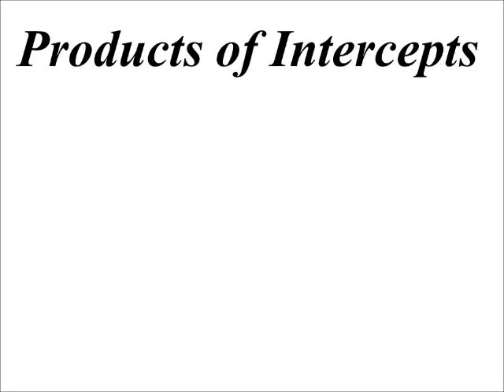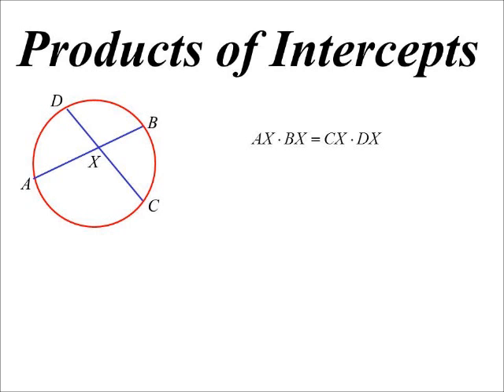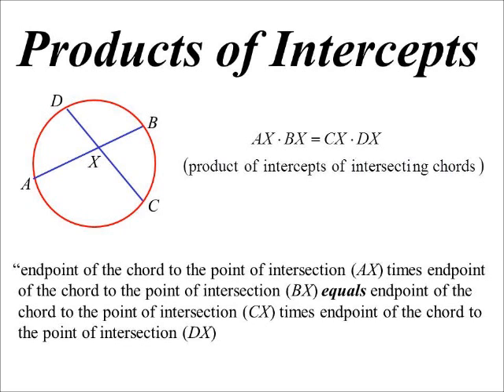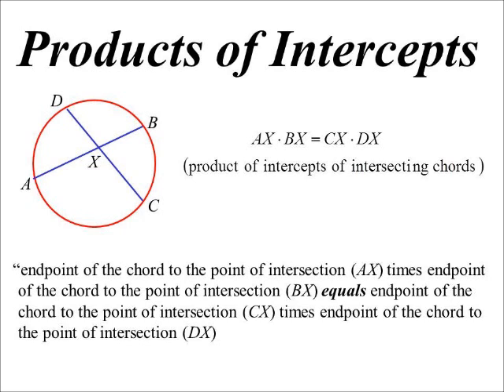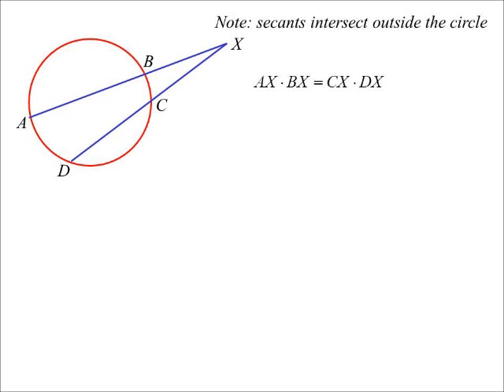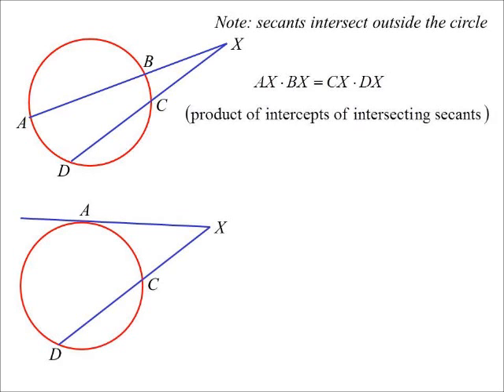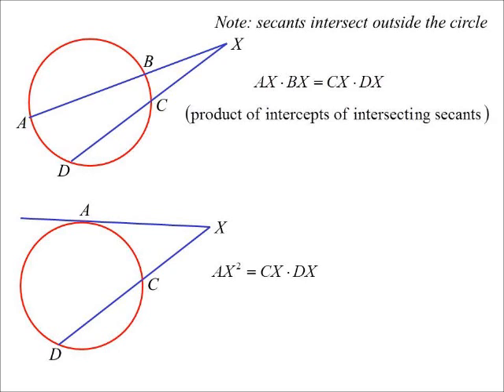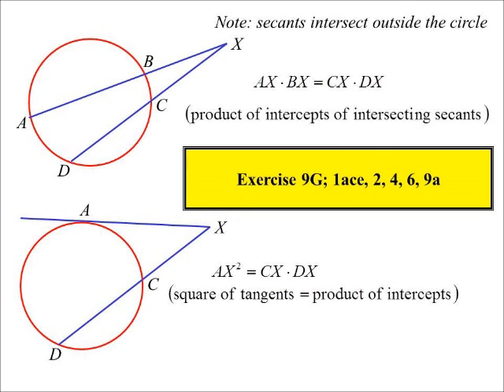11X1 T13 07 products of intercepts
The products of intercepts of intersecting chords/secants or square of the tangents, can all be thought of the same way.